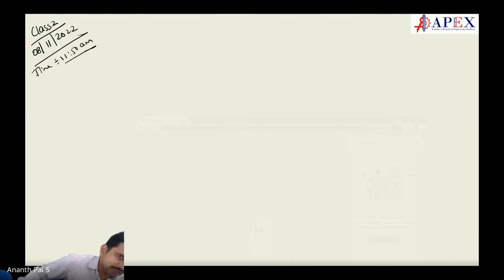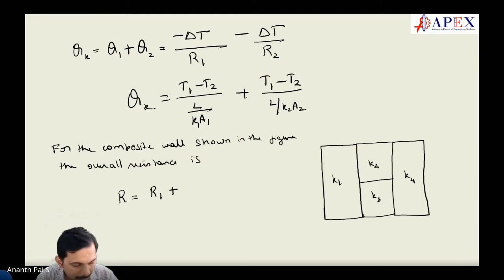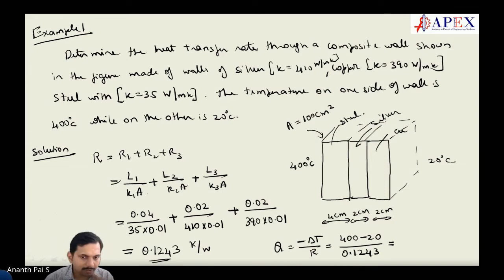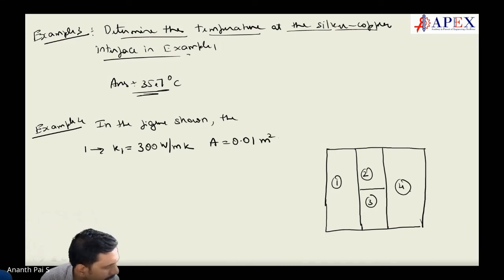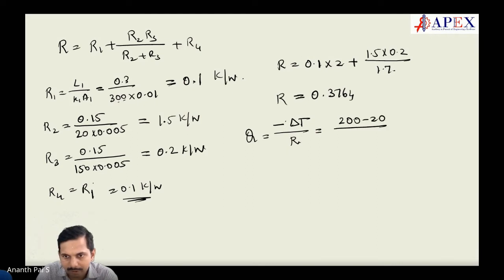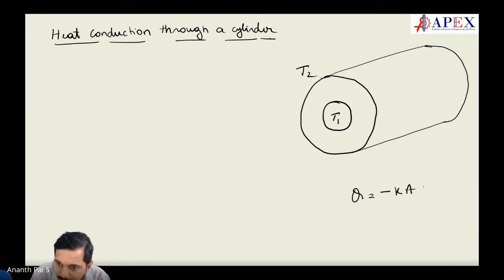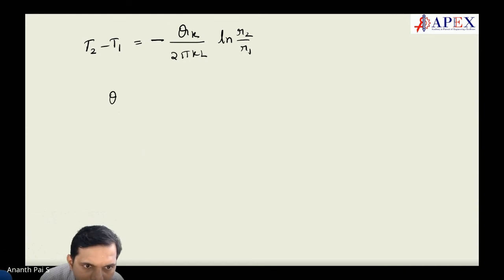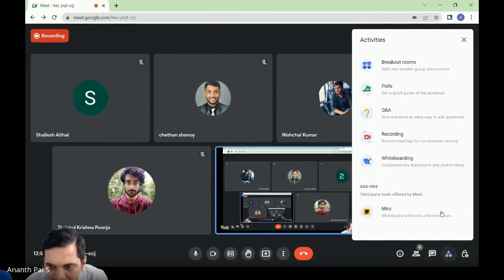Heat transfer class 2 nov 8th